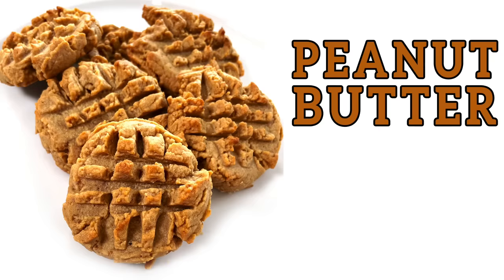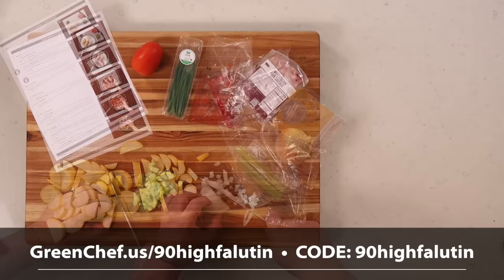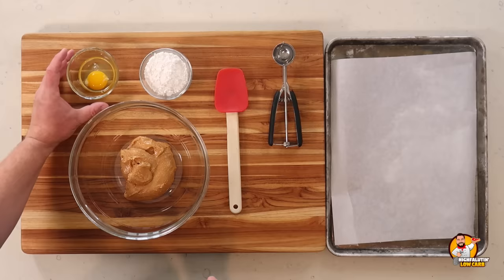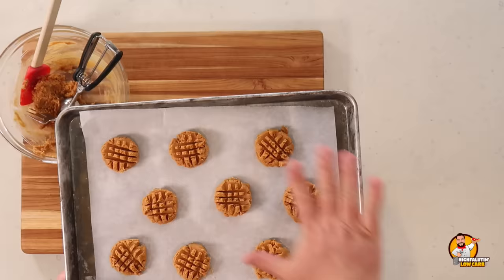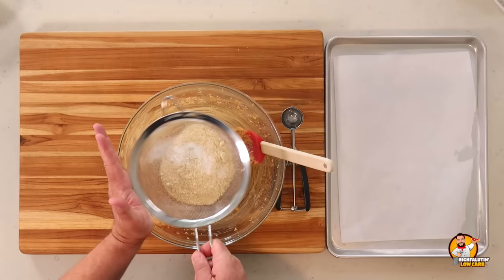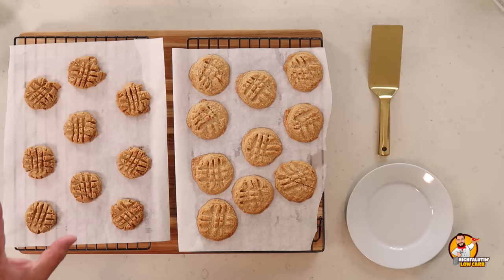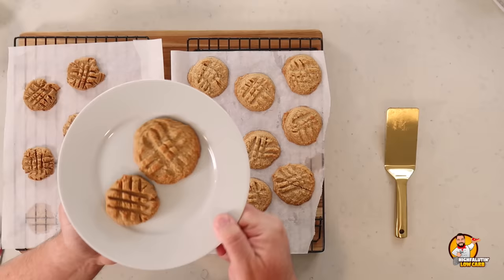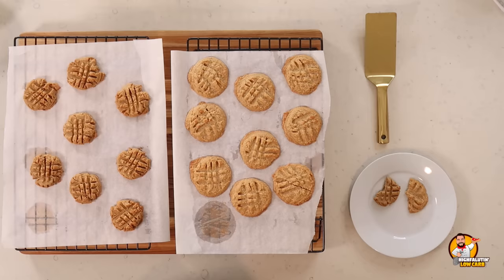Low Carb PEANUT BUTTER COOKIE Battle - The BEST Keto Peanut Butter Cookie Recipe!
For $90 off across your first 4 Green Chef boxes, go and enter code 90highfalutin !

I want to thank Green Chef for partnering with me and sponsoring this video!

Keto PEANUT BUTTER COOKIE Battle - The BEST Low Carb Peanut Butter Cookies Recipe!

Join us for an epic Low Carb PEANUT BUTTER COOKIE Battle! We test two different recipes for keto peanut butter cookies to find out who has the easiest and tastiest recipe on the internet. Which of these gluten free cookie options came out the winner? Let's find out!

Low Carb Peanut Butter Cookies
by Tasteaholics

Keto Peanut Butter Cookies With Almond Flour
by Fittoserve Group

**Y'all, just so we're all clear, I'm only here to test recipes. Inclusion in this video does not imply that these websites, recipes or their creators are in any way affiliated with, associated with or sponsored by Green Chef or Highfalutin' Low Carb. I personally researched and selected the recipes for testing myself. The conclusions I reached and the opinions I presented are solely my own.**

SIFT Y'ALL MERCHANDISE!

THE HIGHFALUTIN' KITCHEN STUDIO GEAR

Front Camera (Canon 70D)
Front Camera Lens (Canon 24mm Prime)
Overhead Camera (Canon G7Xiii)
Switti RGB LED Lights
Neewer LED Ring Light
Comica Wireless Lavalier Mics
Neewer Heavy Duty C-Stand